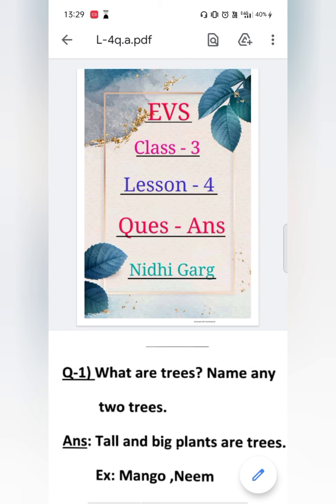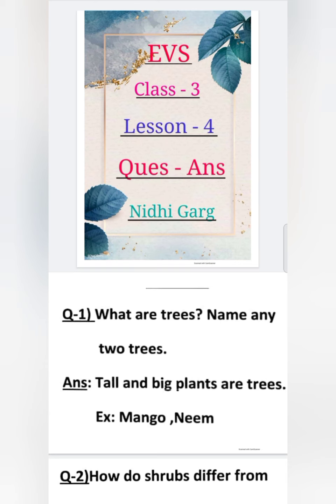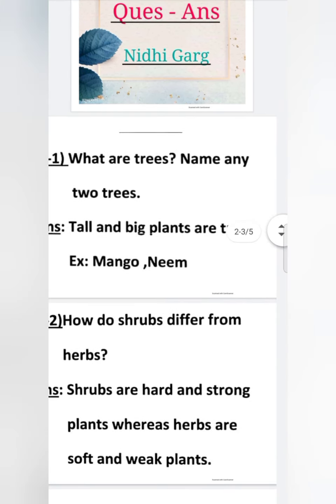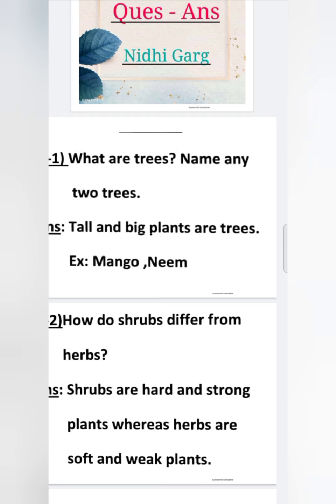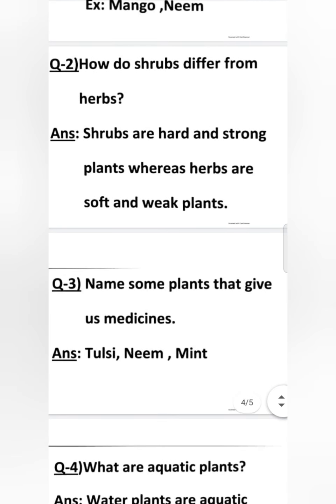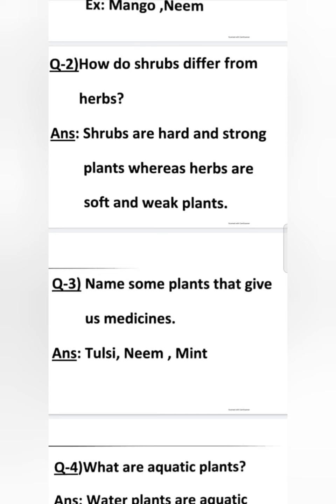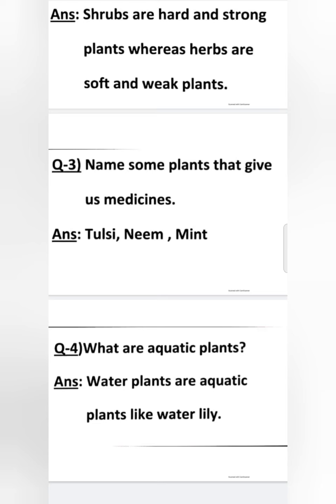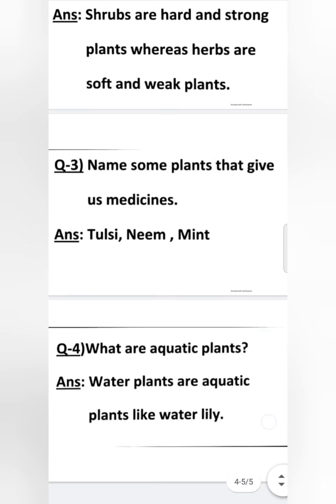Lesson - 4 QUES - ANS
Video by :- Mrs.Nidhi Garg